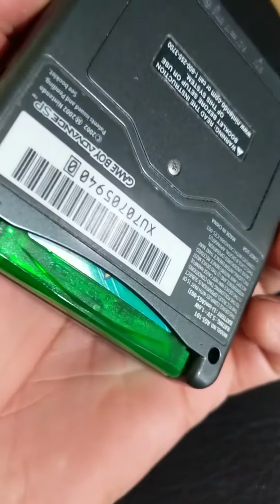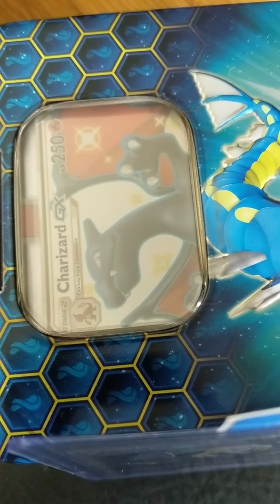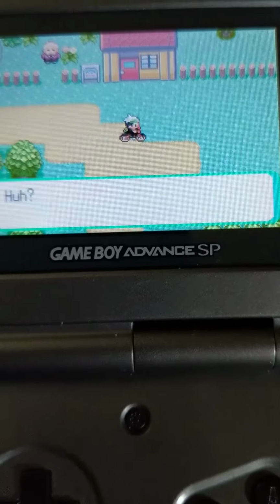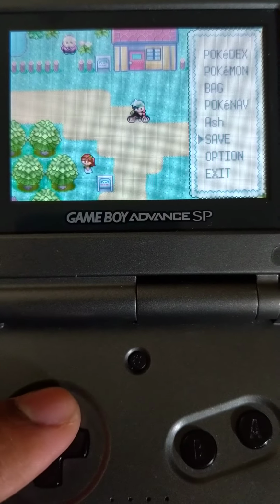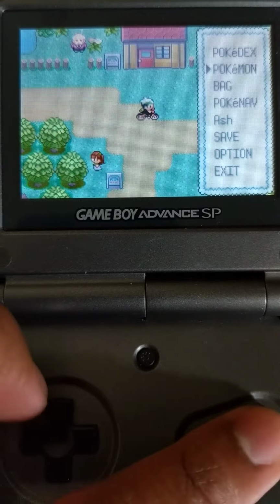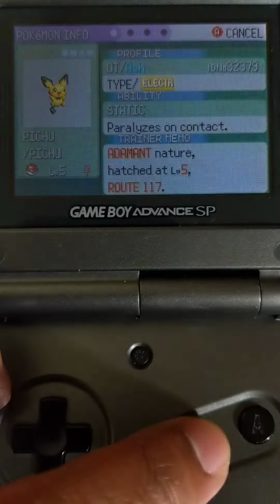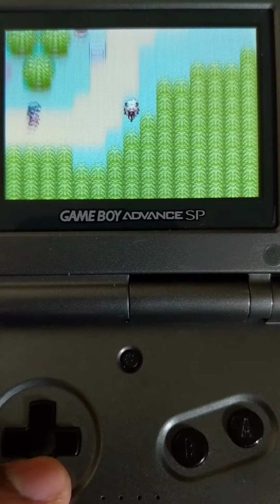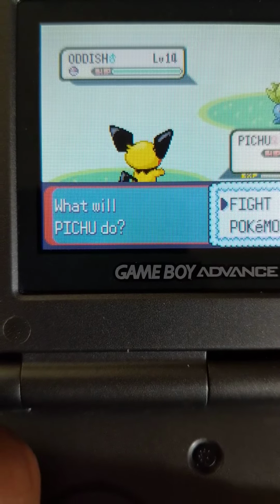Pokemon Emerald: Hatching Shiny Pichu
Eon Timer used to target shiny egg.

All my game carts (Emerald, Ruby, Sapphire) have dry batteries.  These games have Generation 3 Pokemon.

My Pokemon ID’s.  You can uses this information in the RNGreporter tool to look up my shiny spreads if you want.
Emerald Trainer ID (TID):  32379
Emerald Secret ID (SID):  168
Ruby TID:  14002
Ruby SID:  29128

Tools I Use to Abuse The Not So Random, Random Number Generator (RNG):
Random encounter shinys are cool [with one game boy]; much respect to those who have earned their shinys that way.  When you have 5 game boys and 5 game carts and your random resets look like your playing the piano I don’t exactly see that as any more legit than just timing things with one Game Boy and one Cart.  Work smarter not harder guy; learn the tools and get those shinys!!!

Action Replay Codes (Warp To Location:  Birth Island, Navel Rock, Faraway Island):
Sometimes you have to do what you have to do to get the Pokemon you want.  I felt dirty warping to location but Nintendo phucked us by not giving us a way to unlock these islands past their event.  There are other options and as far as I am concerned is the only option.

Eon Timer used to target shiny frame.

Ruby TID:  14002
Ruby SID:  29128